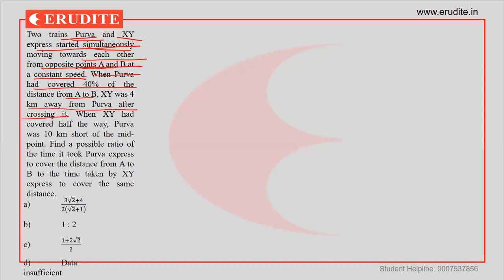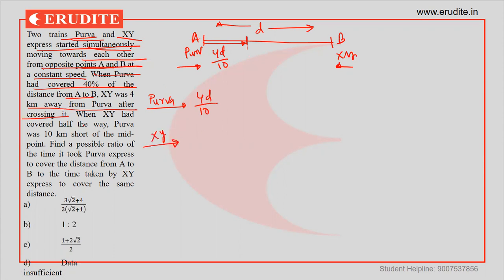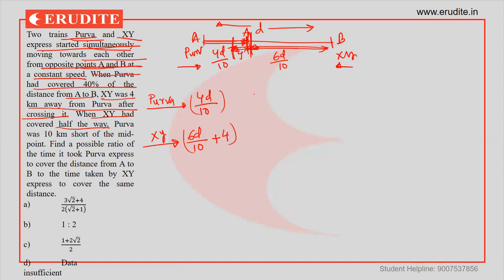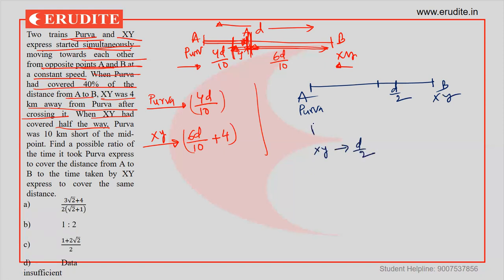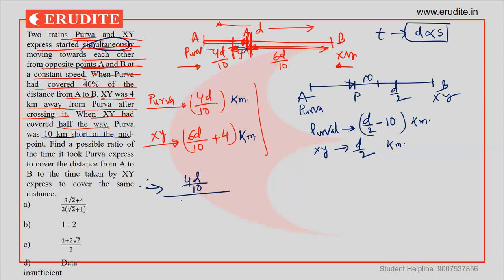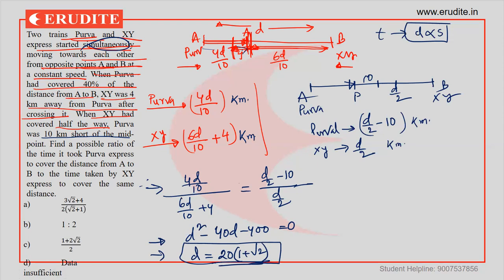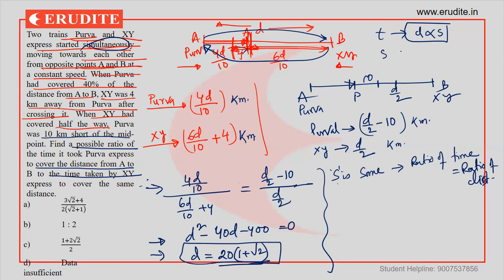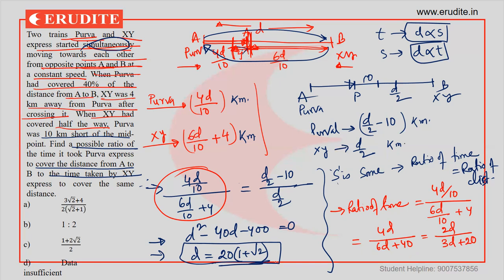CAT Quantitative Aptitude Arithmetic Video Solution: 17th January